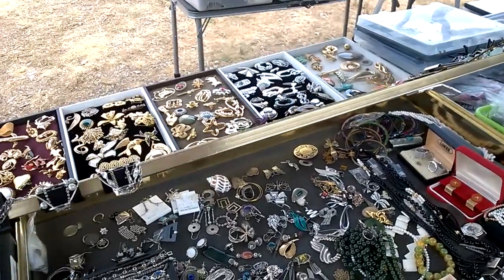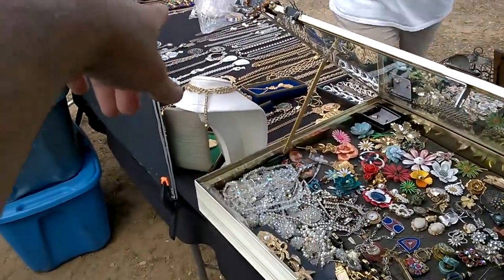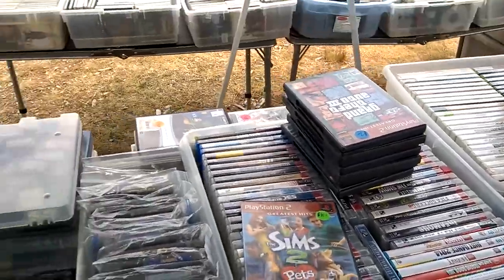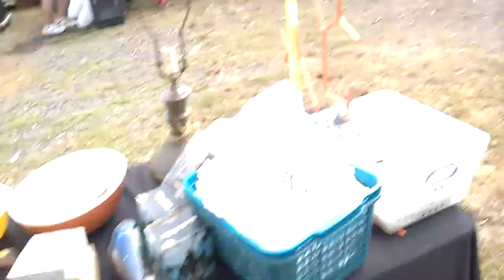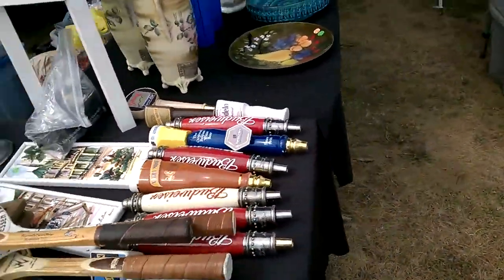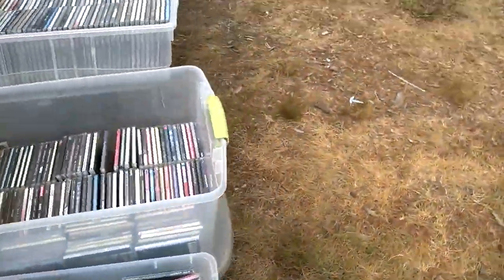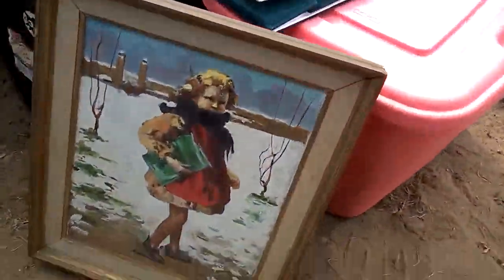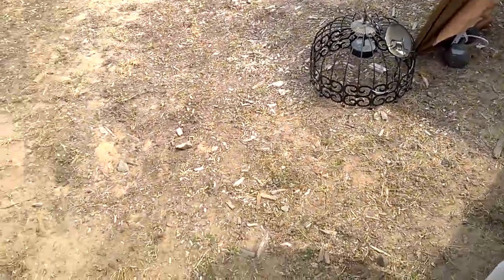Berkeley Heights, NJ Flea Market Set Up - 7/26/15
This is how I set up my Space up and the stuff I was selling. :-) This time at the the market I put out a bunch of Glass, but almost none sold. Most of my sales came from games, Cds and then we sold some jewelry. Again, many vendors weren't happy today because traffic was thin, slow and buyers weren't really spending.